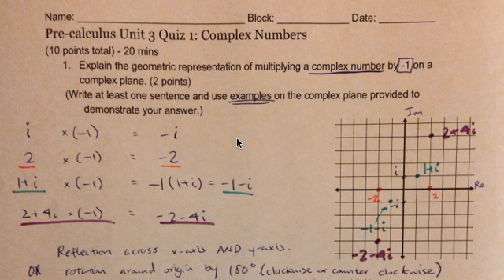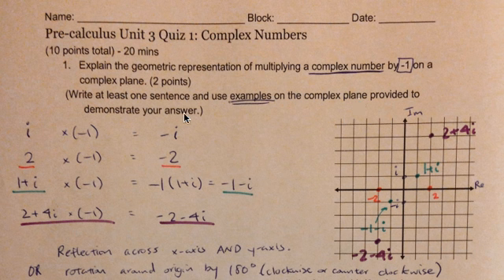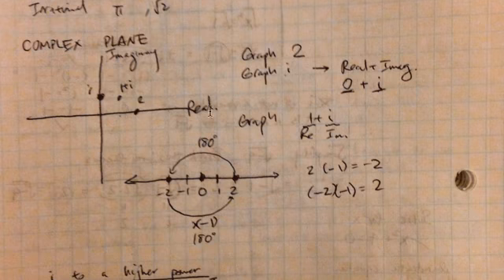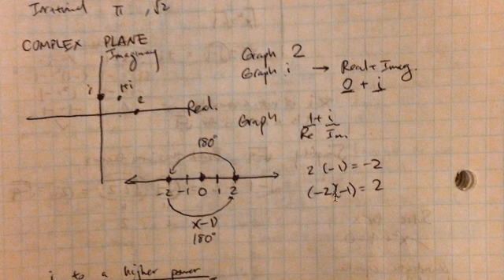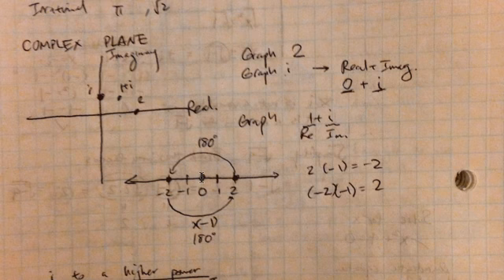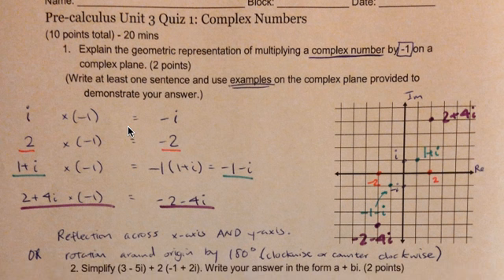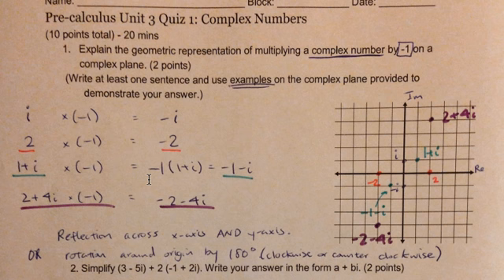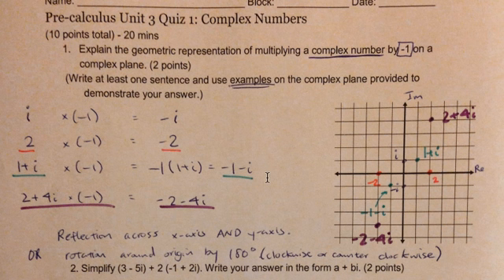Unit 3 Quiz Question 1